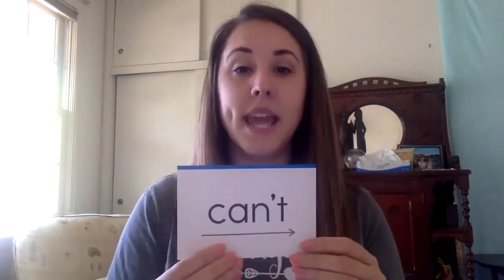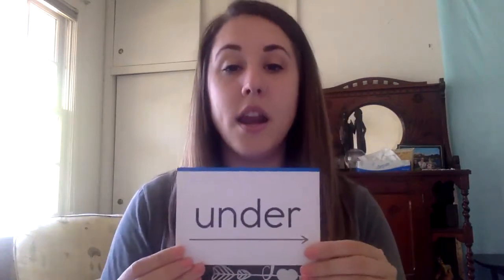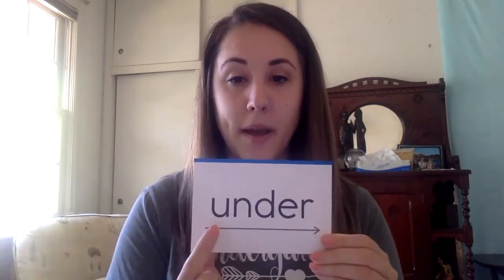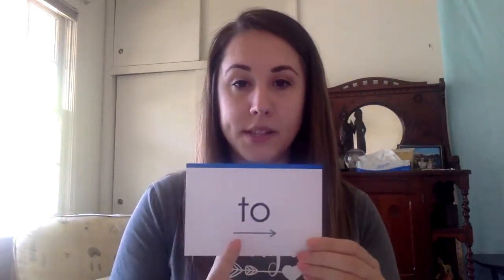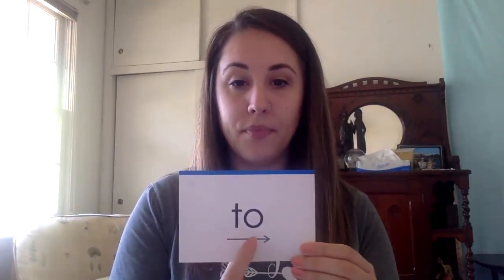SIPPS Lessons 11-20 Sight Words